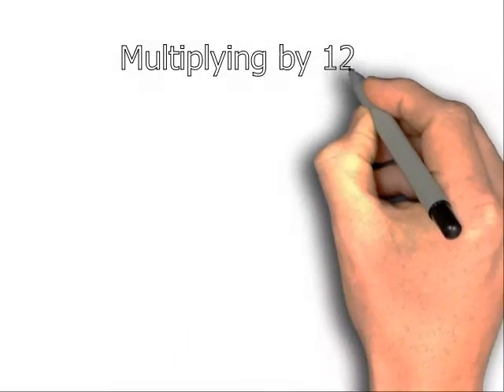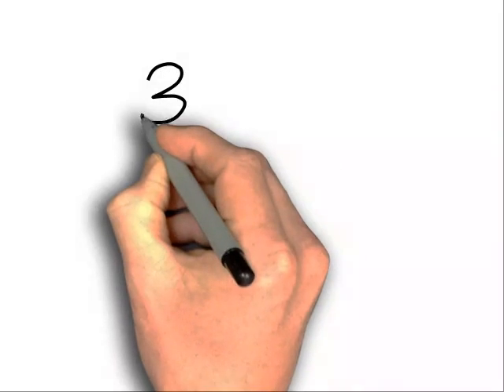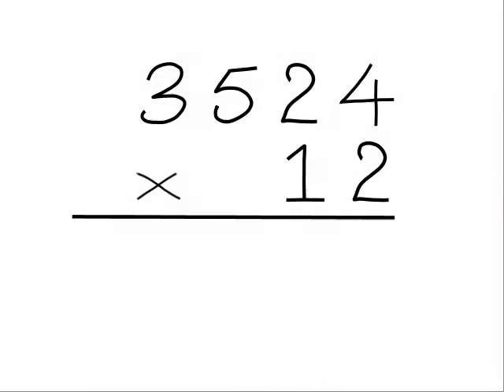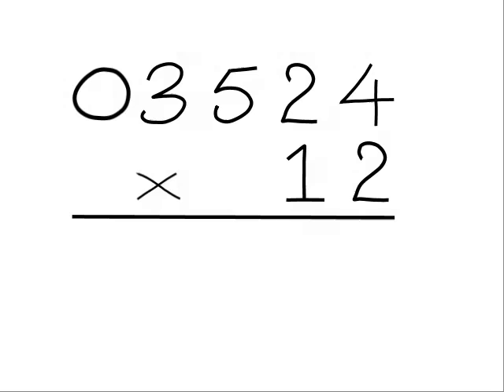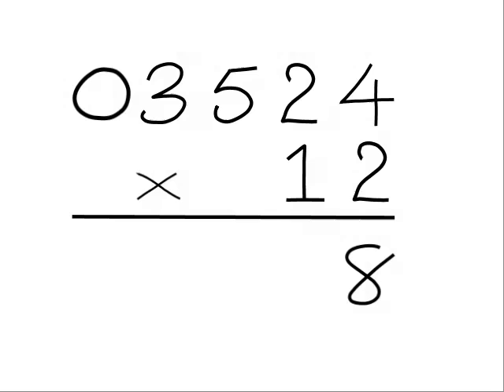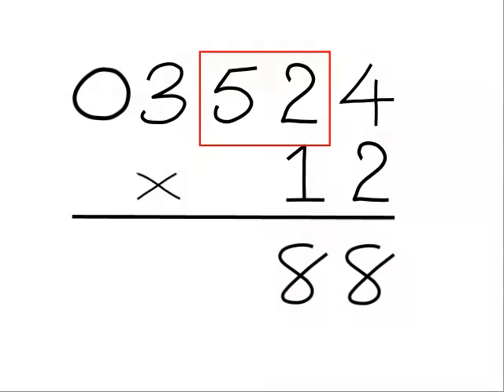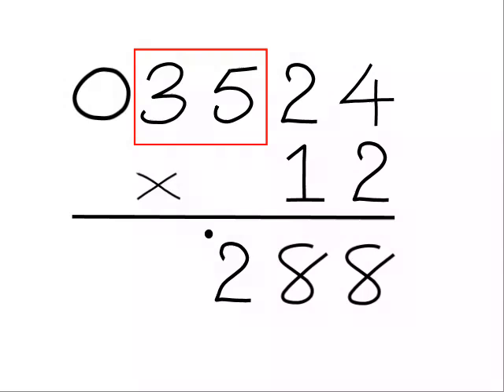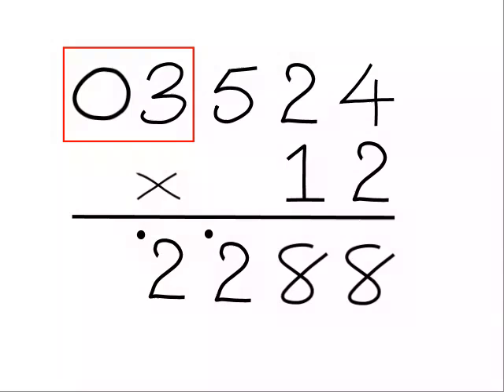Master Multiplying by Twelve using the Trachtenberg System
Master Multiplying by Twelve in minutes using the Trachtenberg System of Basic Mathematics.